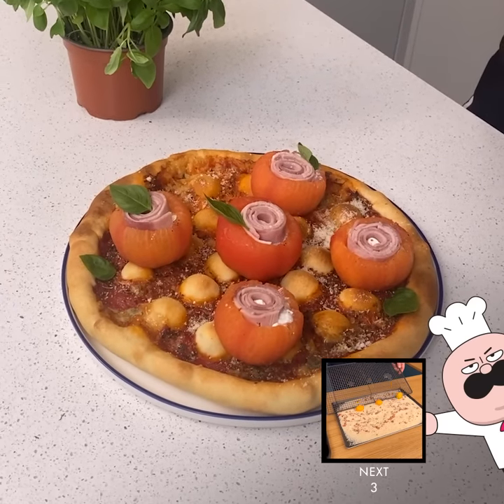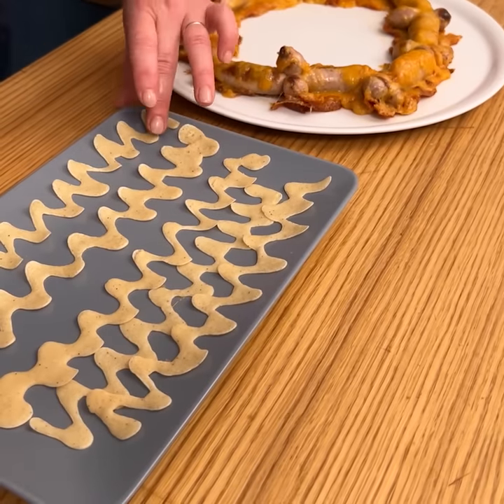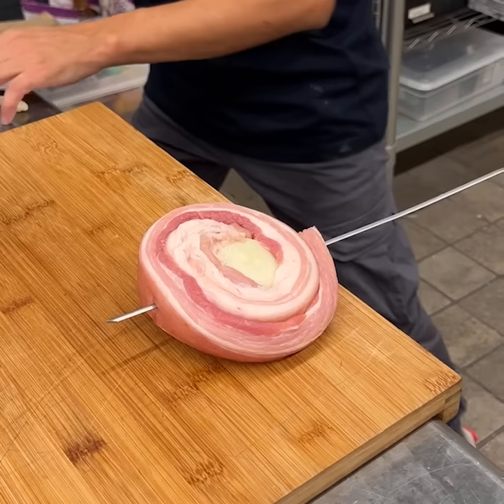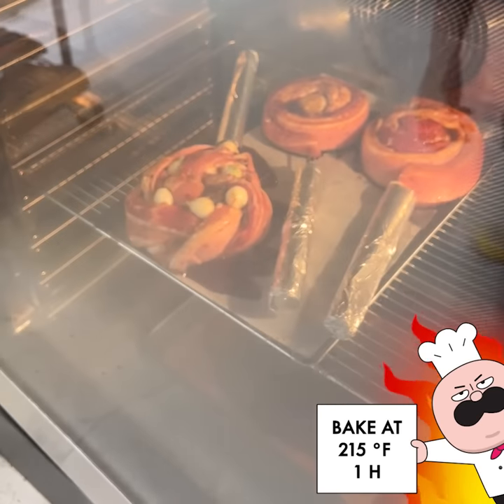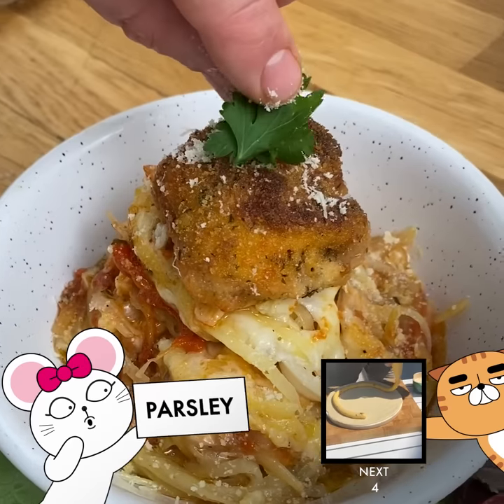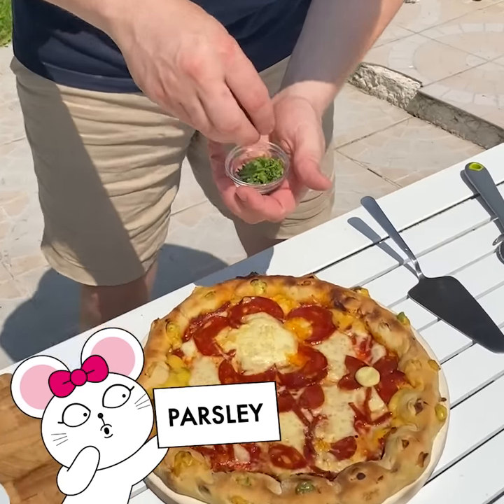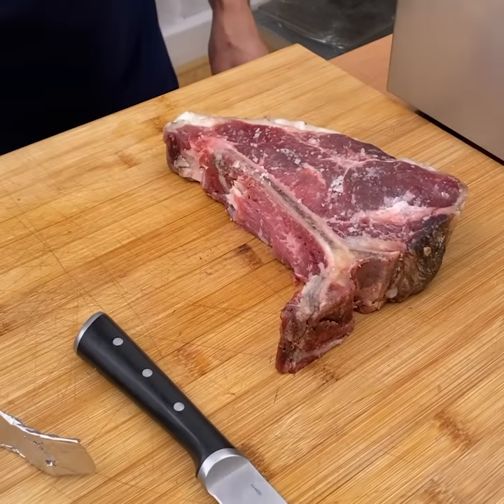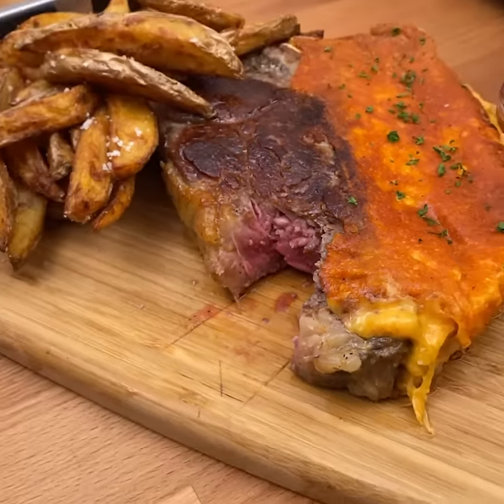TOP 10 best cheese-based recipes! 🧀